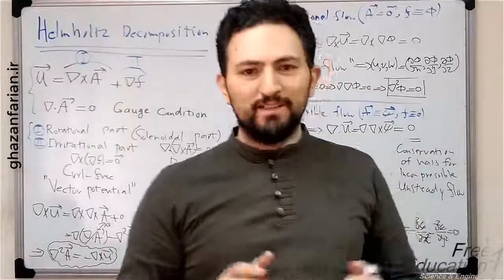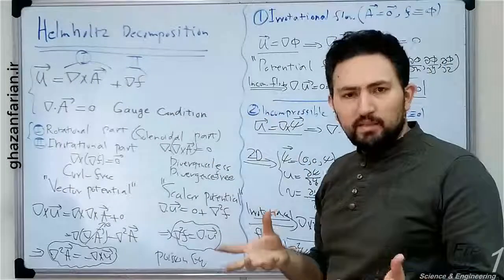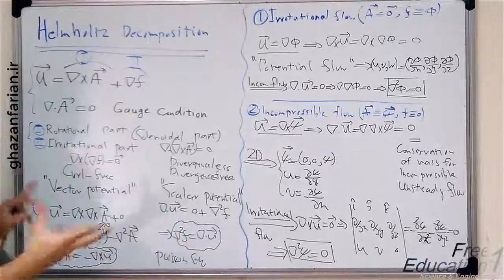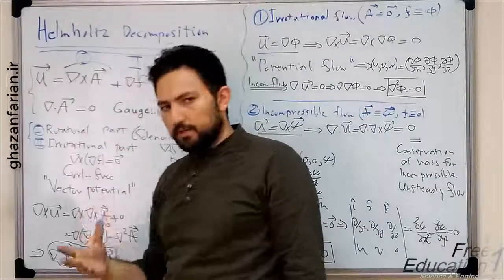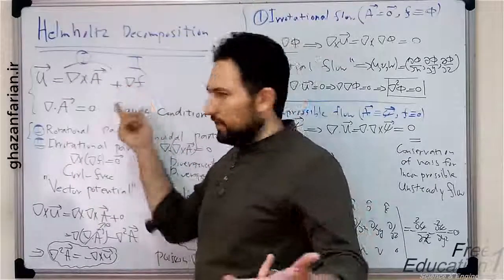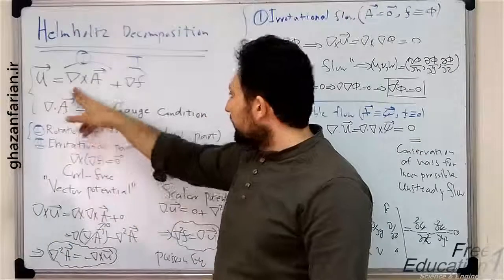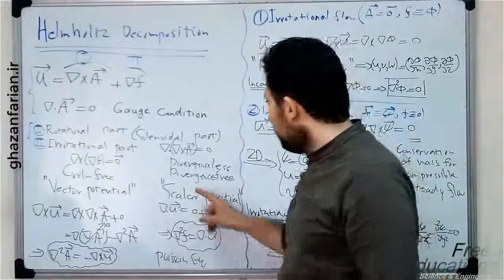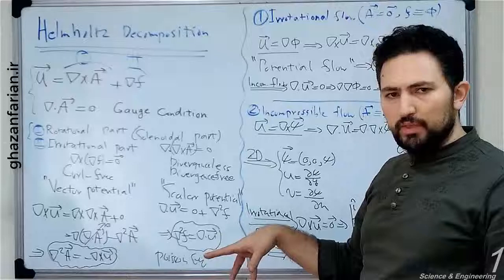Stream and Potential Functions- Part 1: Helmholtz Decomposition